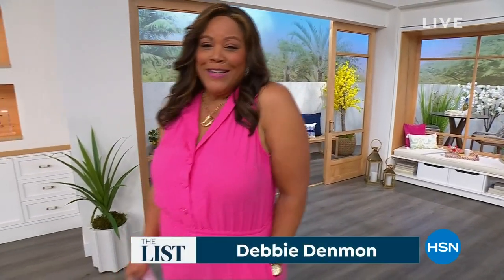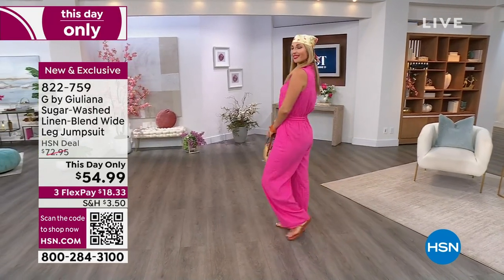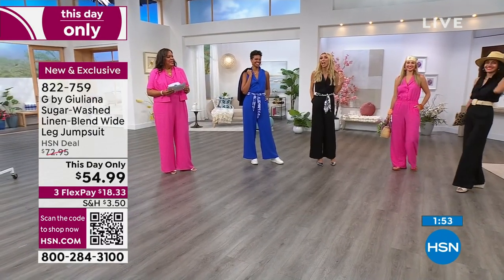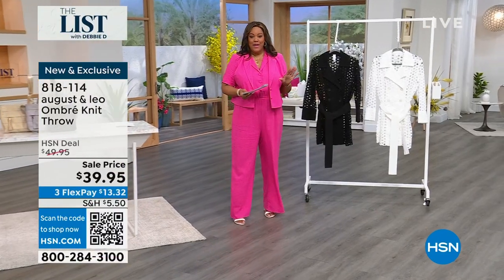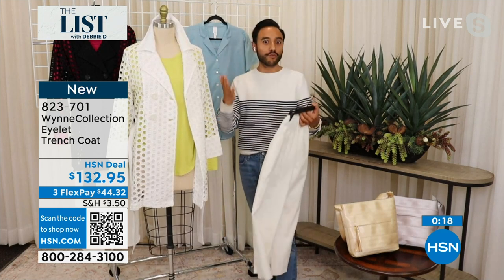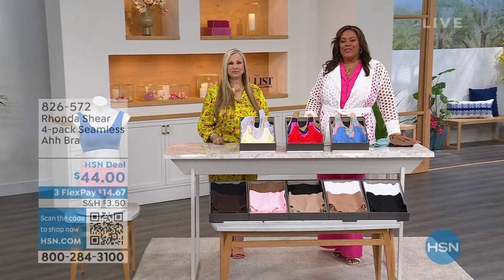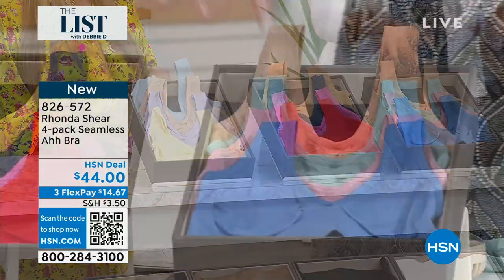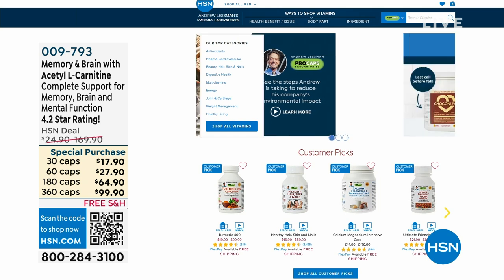HSN | The List with Debbie D 04.06.2023 - 09 PM